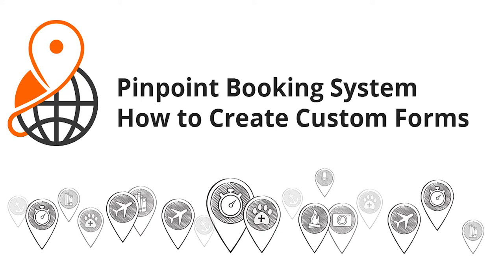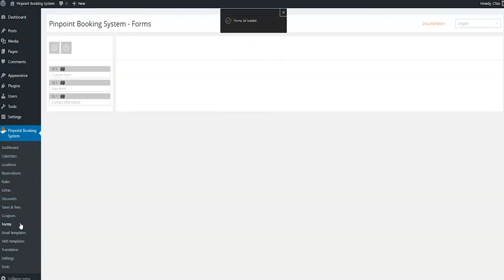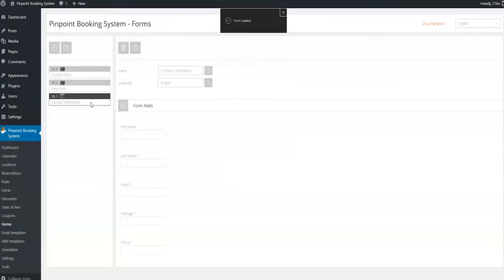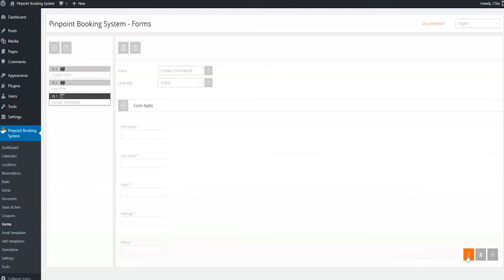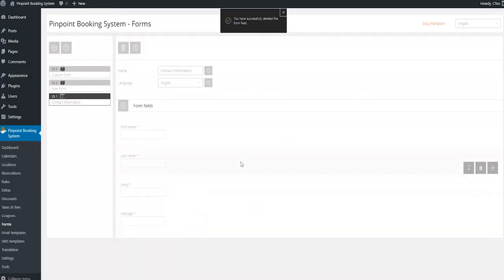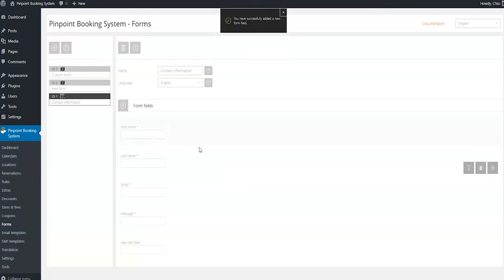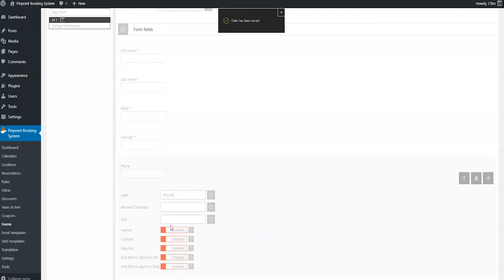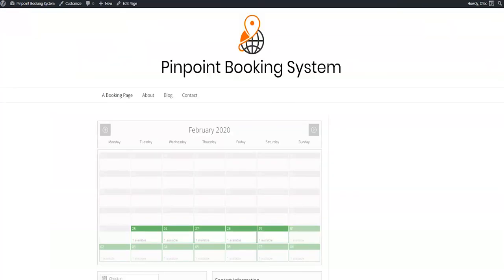Custom Forms Tutorial - Pinpoint Booking System WordPress Plugin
Pinpoint Booking System WordPress Plugin is an intuitive reservation plugin that comes with many useful extensions.

This video shows you how to create custom forms for your booking calendar.